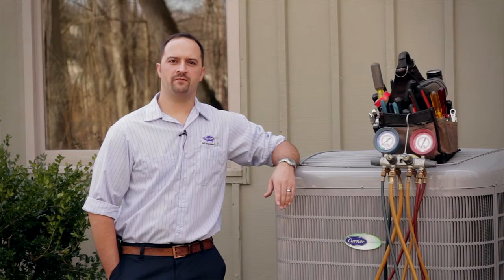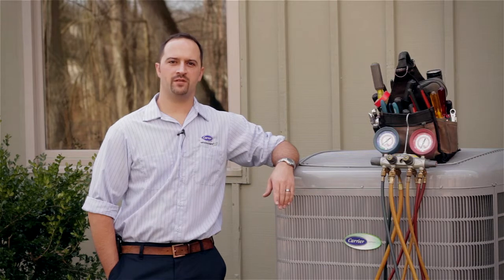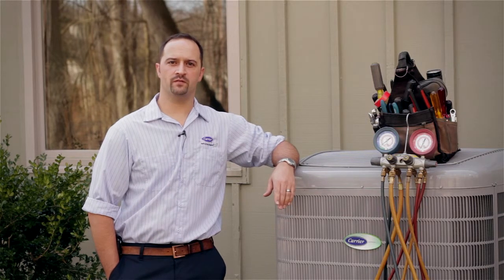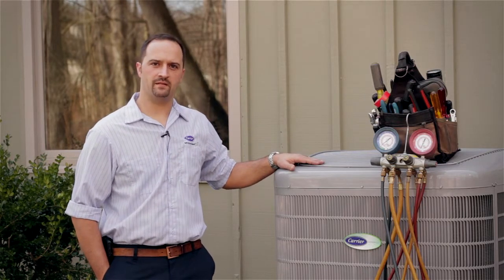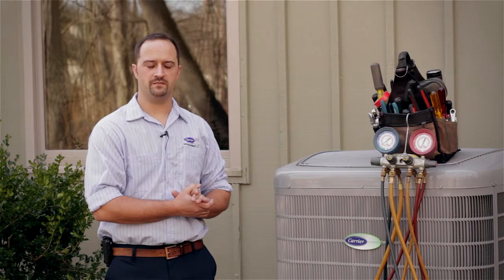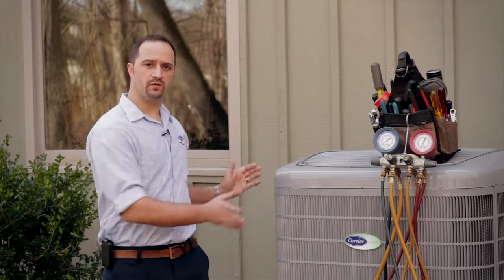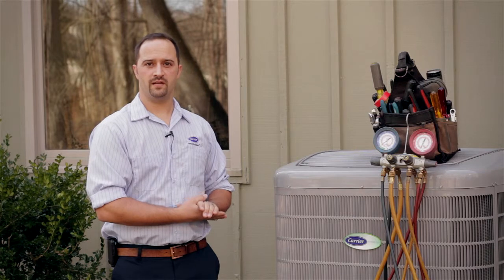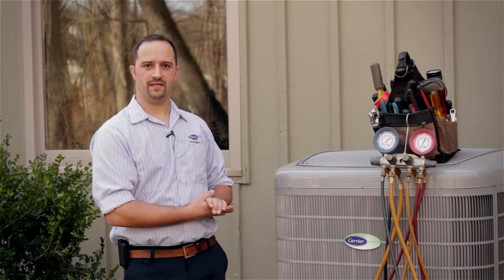HVAC: Homeowner Maintenance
This video points out a few things you can do for the maintenance of your air conditioner and/or your heat pump.